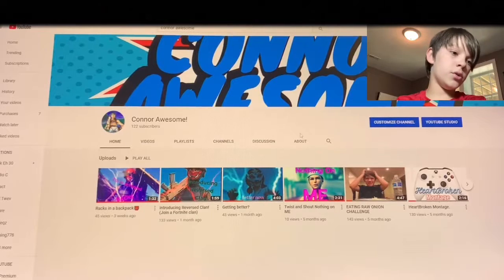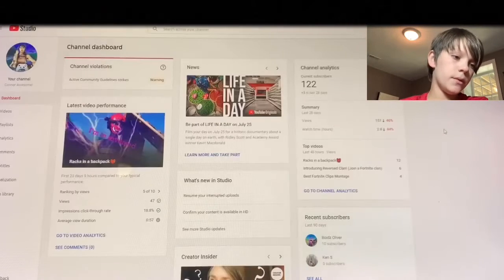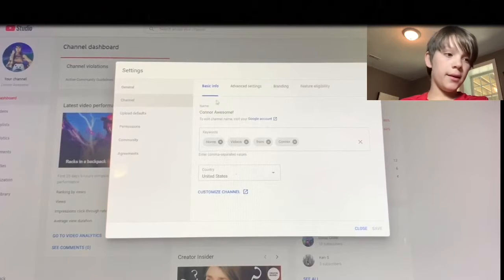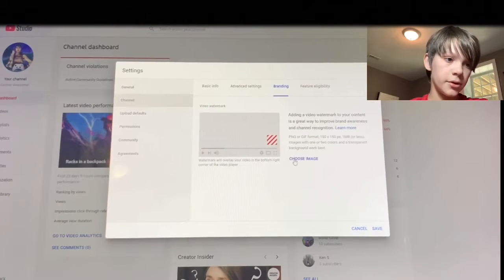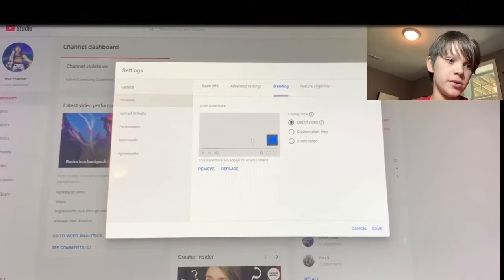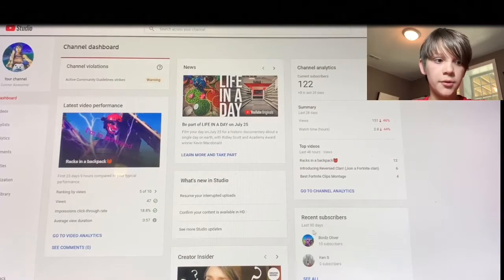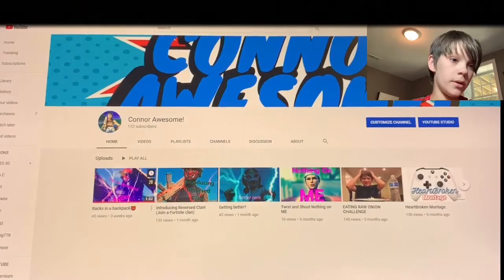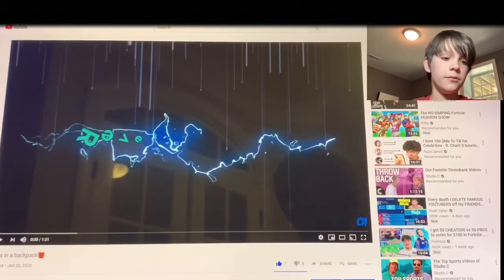How to create a subscribe button in your YouTube video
All you have to do is do what I said to do then get a picture from your files and then shorten that down to 150 x 150 pixels and then click confirm and then entire video